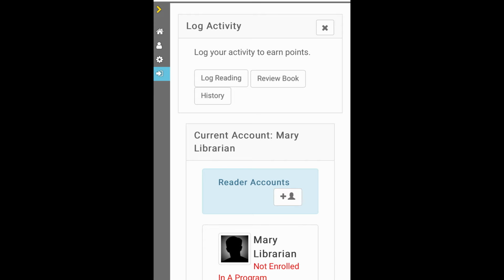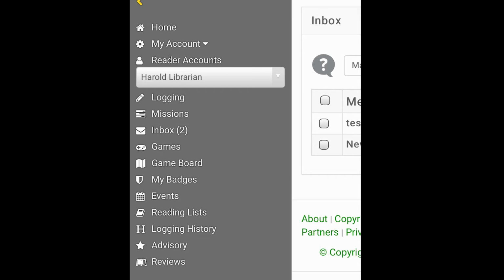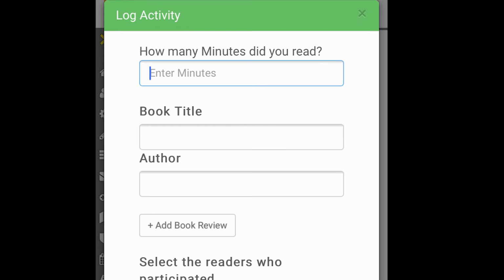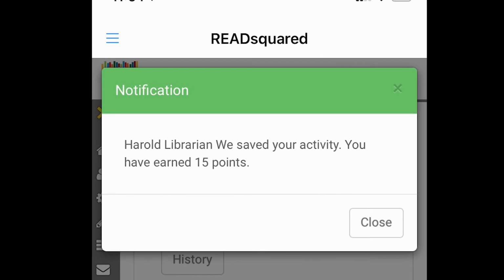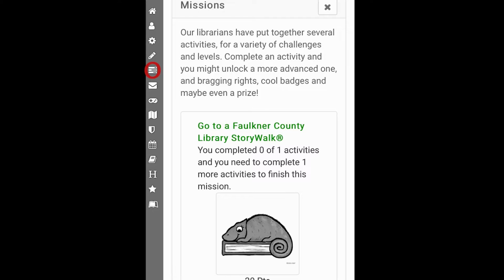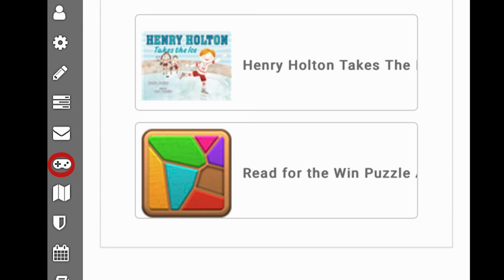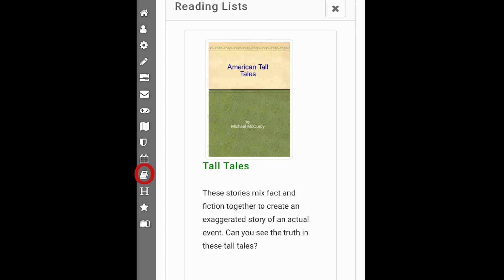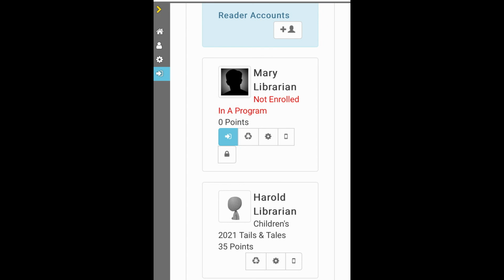Read Squared AppTutorial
This is a helpful tutorial for navigating the Read Squared App.